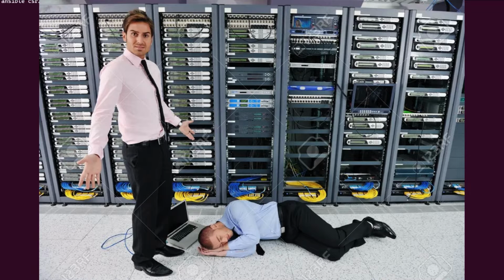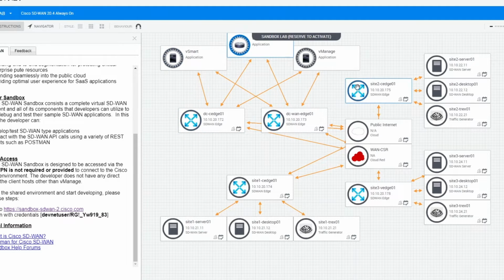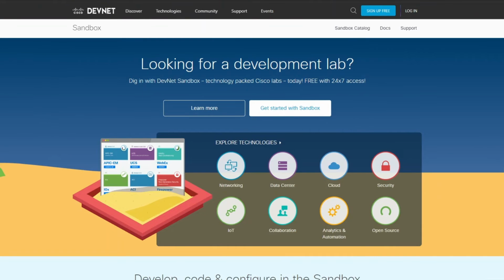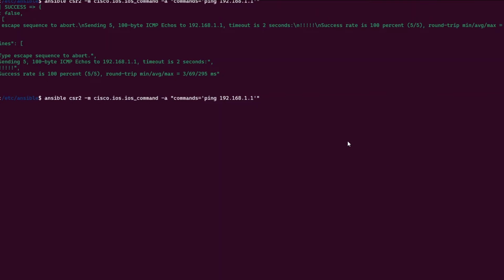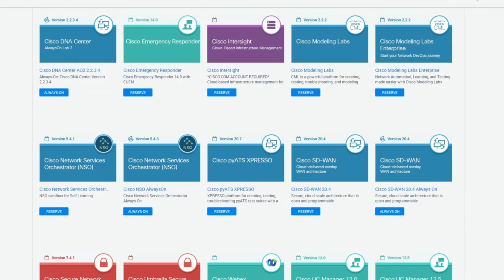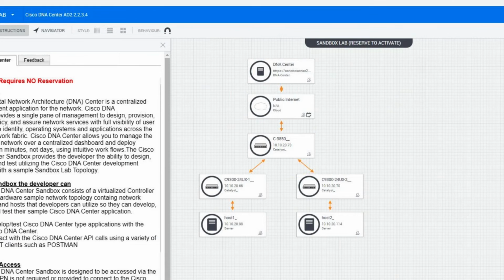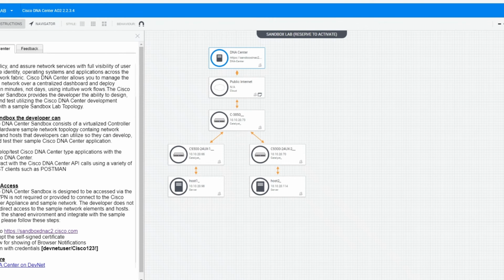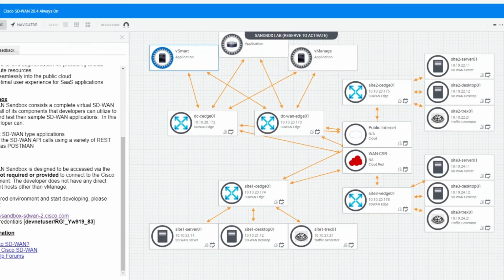Network Automation Change the World